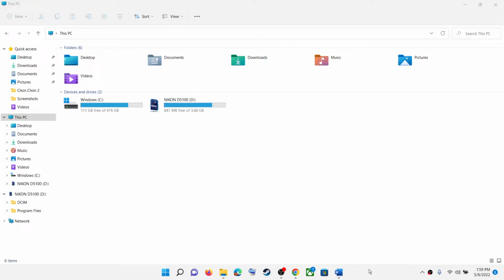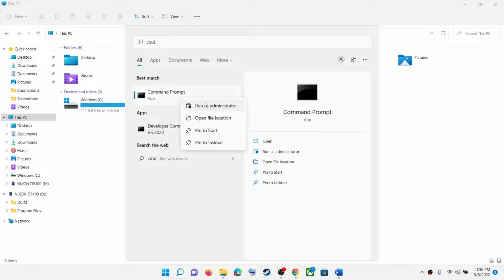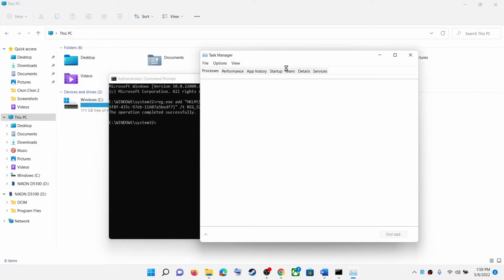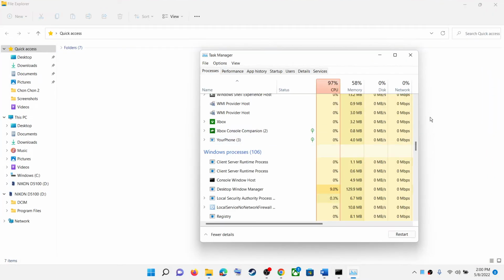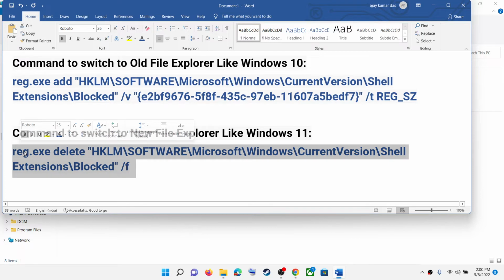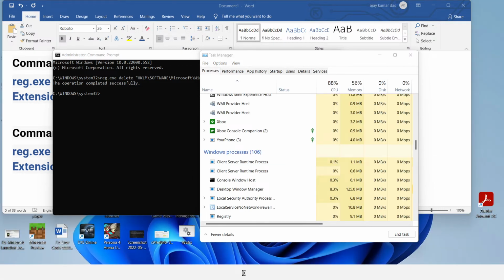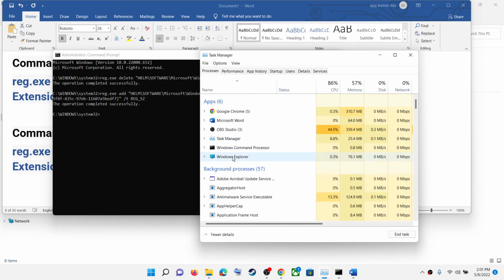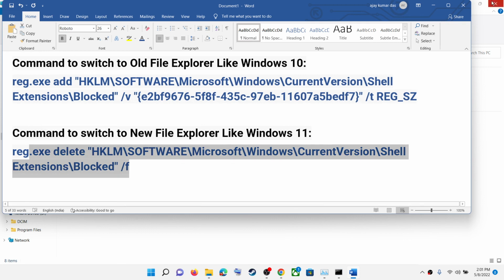Windows 11: How To Switch/Revert/Restore To Old File Explorer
Command to switch to Old File Explorer Like Windows 10:
reg.exe add "HKLM\SOFTWARE\Microsoft\Windows\CurrentVersion\Shell Extensions\Blocked" /v "{e2bf9676-5f8f-435c-97eb-11607a5bedf7}" /t REG_SZ

Command to switch to New File Explorer Like Windows 11:
reg.exe delete "HKLM\SOFTWARE\Microsoft\Windows\CurrentVersion\Shell Extensions\Blocked" /f